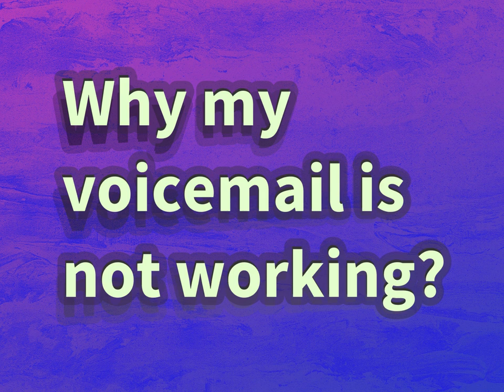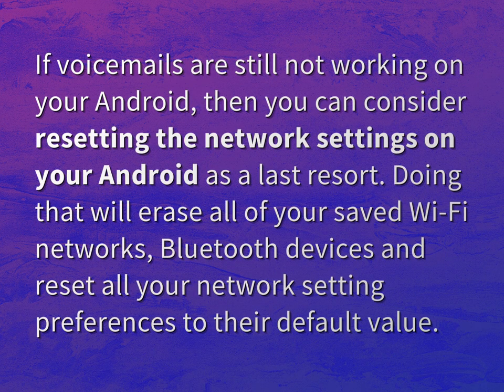Why my voicemail is not working?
James Webb (2022, August 9.) Why my voicemail is not working?
    WHYS.video